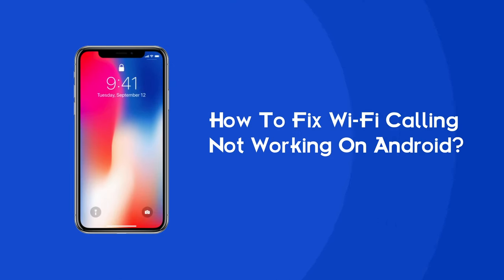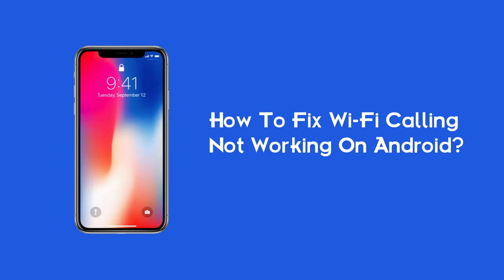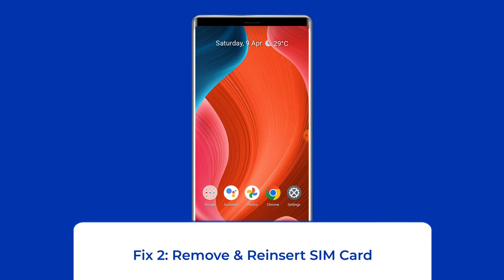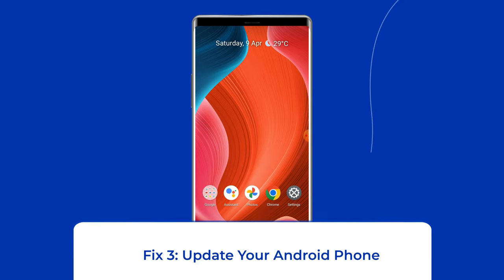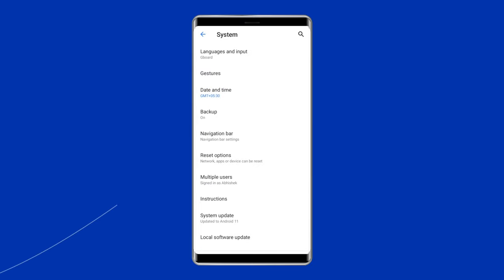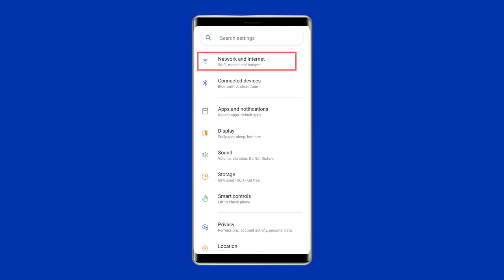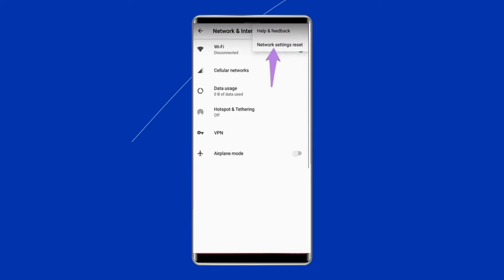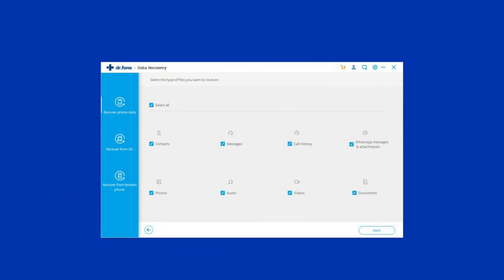How To Fix Wi-Fi Calling Not Working On Android | Video Tutorial | Android Data Recovery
If your WiFi calling stopped working on Android, follow the fixes shared in this video and get rid of this issue successfully.

Key Moments in Video:

0:00 Intro
0:38 Causes
0:58 Fix 1: Restart Your Device
1:24 Fix 2: Remove & Reinsert SIM card
2:01 Fix 3: Update Your Android
2:39 Fix 4: Reset Network Settings
3:13 Fix 5: Factory Reset Your Phone
3:5 Fix 6: Use Android Repair Tool